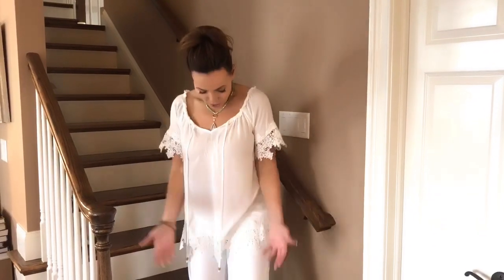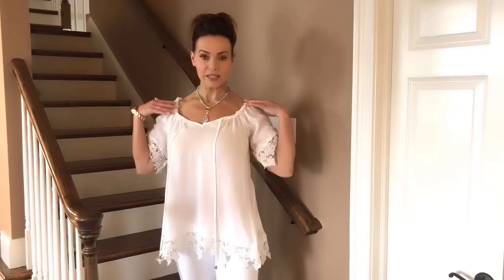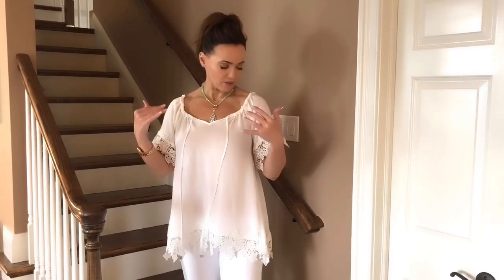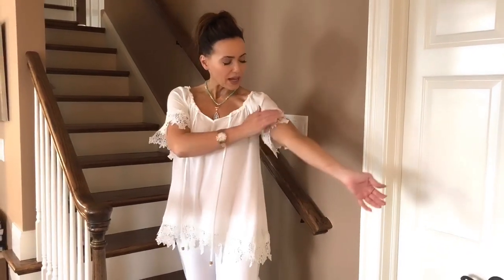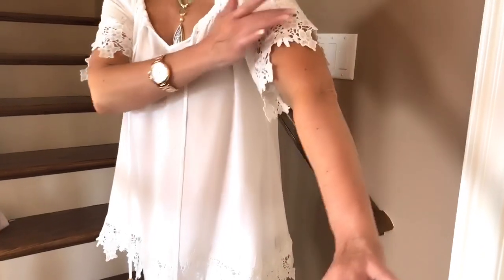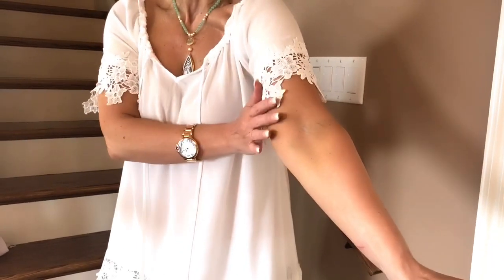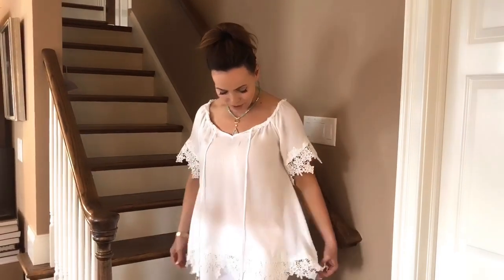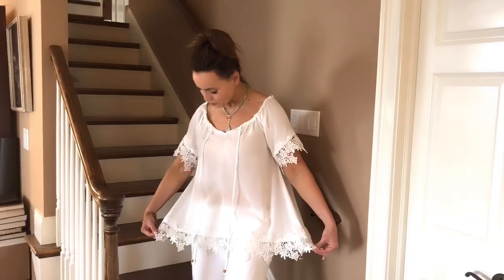Short sleeved Tunic